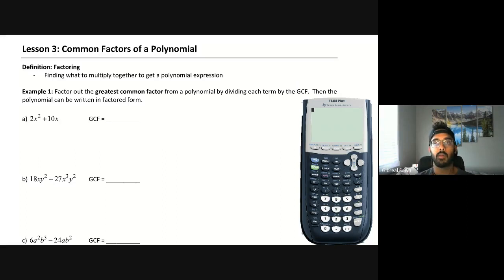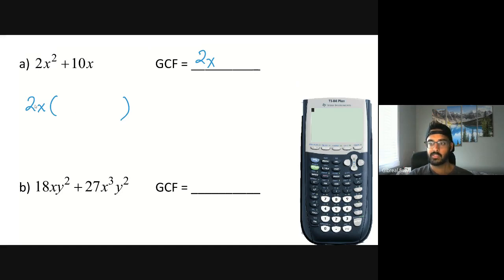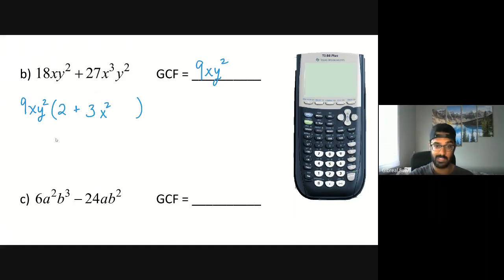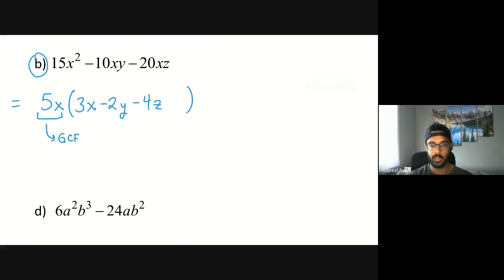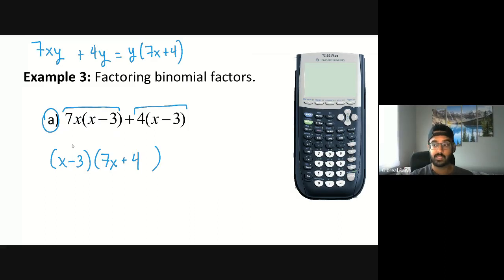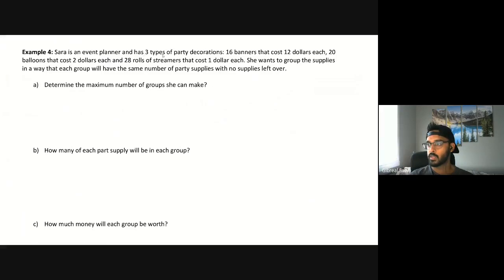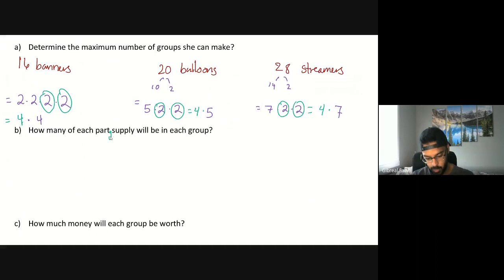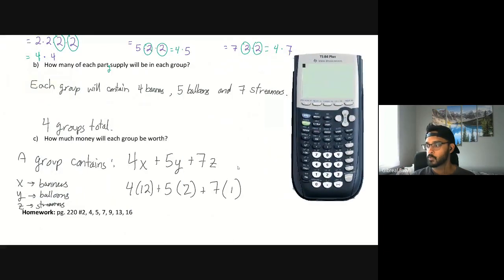Lesson 3 Common Factors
Time to look at common factors! The beginnings of one of the most important skills in the course. Factoring plays a big role in Math 20-1 and 20-2!